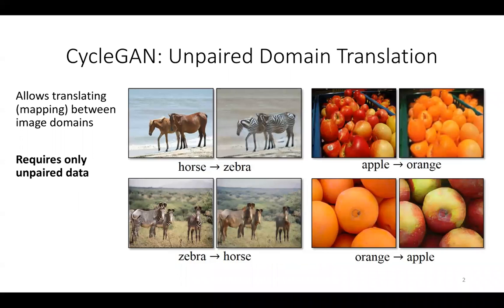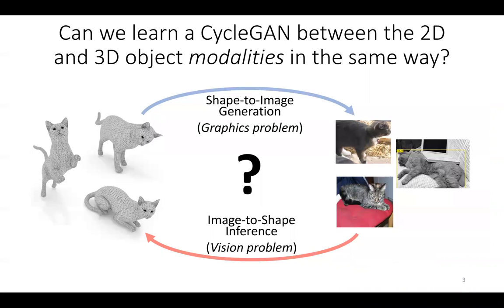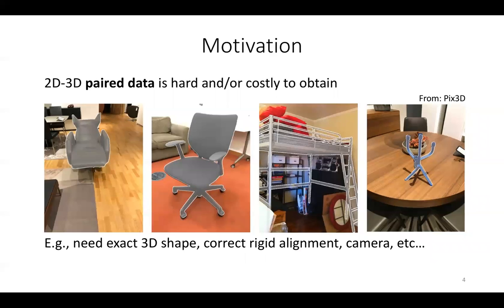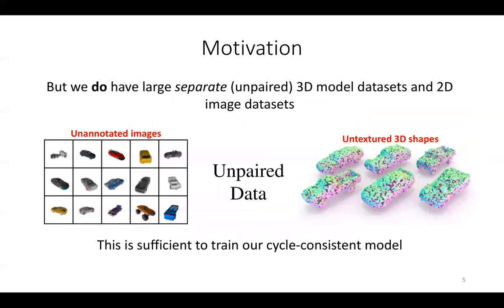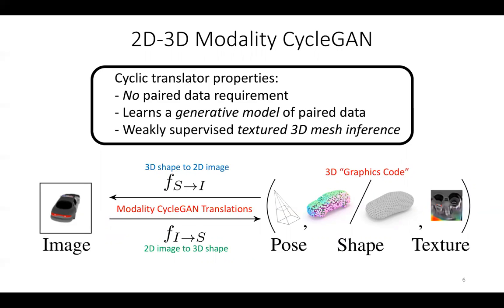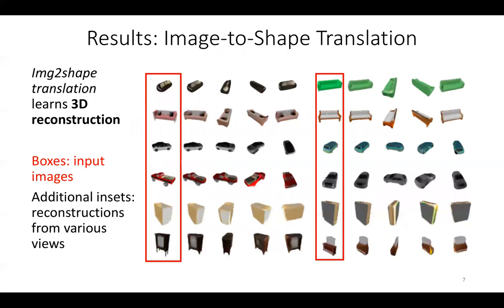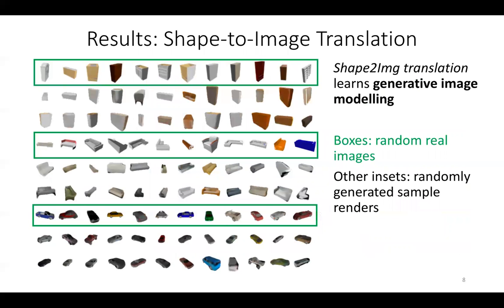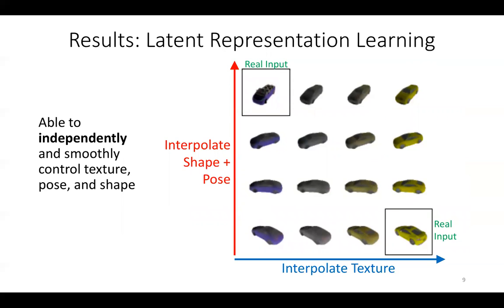[Short] Cycle-Consistent Generative Rendering for 2D-3D Modality Translation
Short video explanation of the high level ideas from Cycle-Consistent Generative Rendering for 2D-3D Modality Translation (3DV 2020).